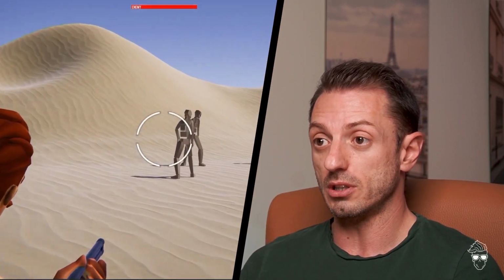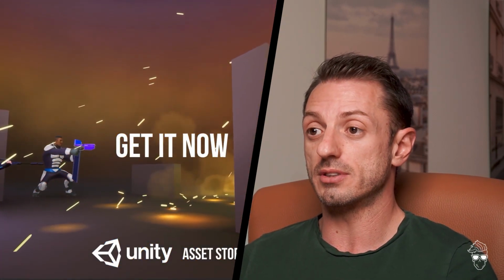Supercharge Your Development Timeline: Mastering the Art of Planing Ahead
In this week's episode i want to share our first mobile game "z vs me".
It's a 4 on 4 / battle royale game with the option to play single-player vs zombies as well.
the main jist of it all is how to to leap over your head when starting a project, picking out the game engine that for mobile its an easy choice with unity.

lessons learned while developing this game were the order of the stages and mainly how to avoid wasting time ad finishing the first build on the way to become a bigger company.

*Most assets we used were dropped from the unity store so nothing much to show - but stick with us and we will share our assets in the next videos.

And god forbid you get bored for a second:
0:00 - Intro
00:44 - Apple s#cks
1:01 - our first mobile game
2:00 - Locations and maps
3:37 - The idea
4:28 -  Developing time
5:34 - The process
6:35 - Choosing unity